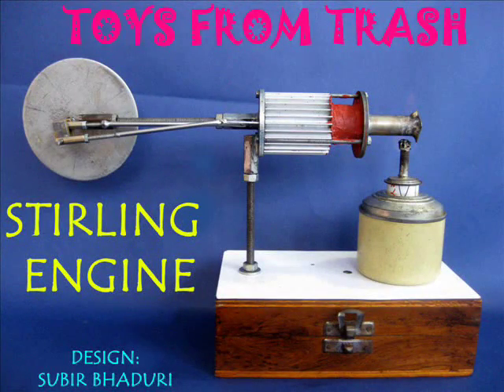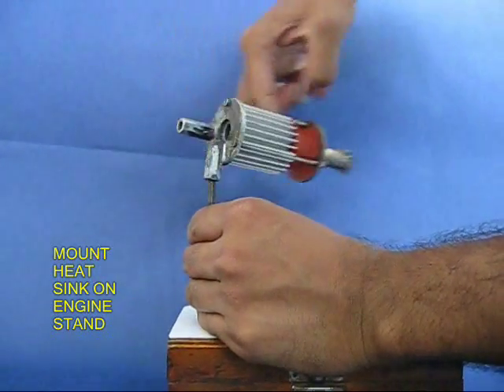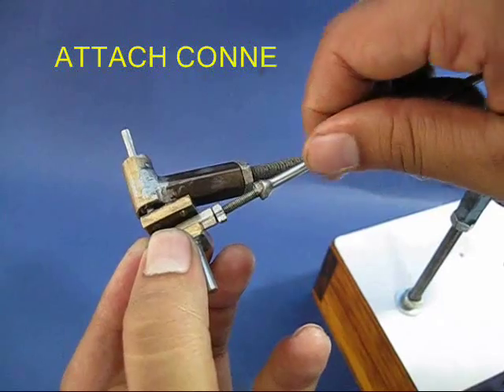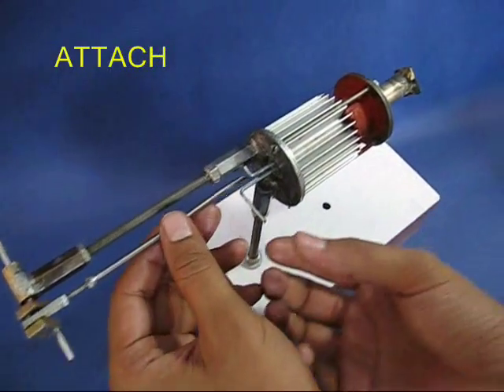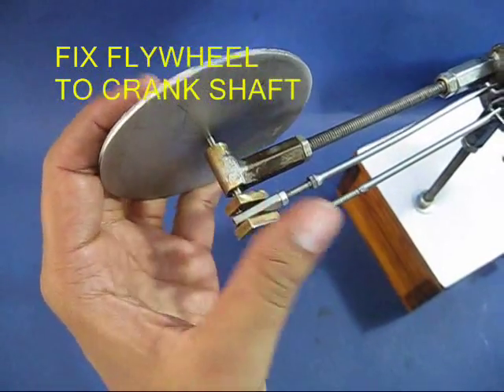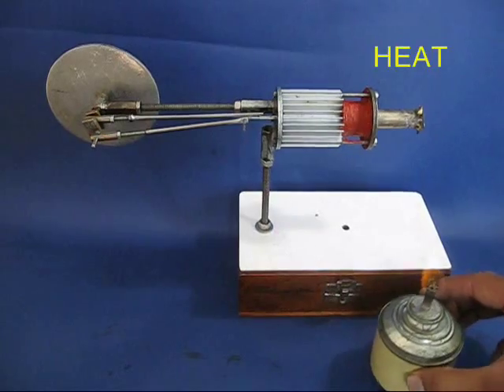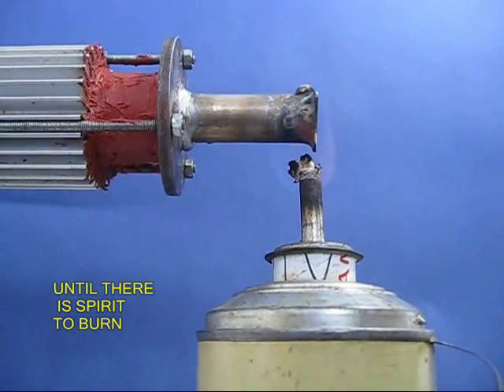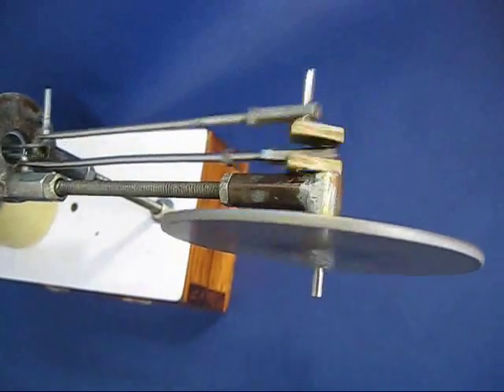STIRLING ENGINE - ENGLISH - 36MB.wmv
This Stirling Engine has been designed by Subir Bhaduri. The wooden box houses all the various parts of the engine and also forms its base. Most of the moving parts have been salvaged from ordinary things. The engine tube is heated by a spirit lamp. Once you kick start the flywheel then the engine keeps running with its characteristic sound. This heat engine and will run as long as the fuel lasts.
This work was supported by IUCAA and Tata Trust. This film was made by Ashok Rupner TATA Trust: Education is one of the key focus areas for Tata Trusts, aiming towards enabling access of quality education to the underprivileged population in India. To facilitate quality in teaching and learning of Science education through workshops, capacity building and resource creation, Tata Trusts have been supporting Muktangan Vigyan Shodhika (MVS), IUCAA's Children’s Science Centre, since inception. To know more about other initiatives of Tata Trusts, please